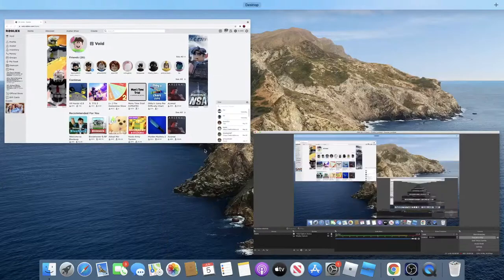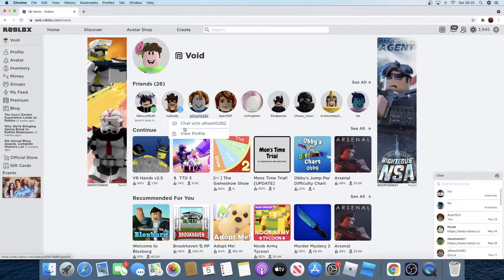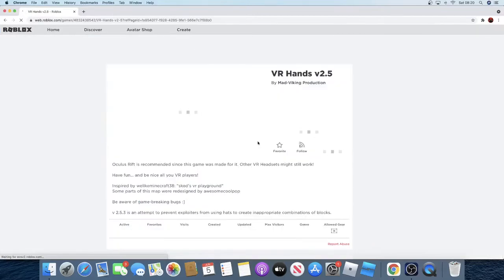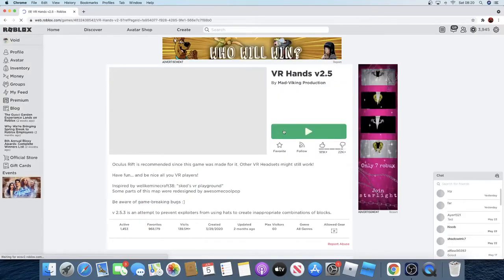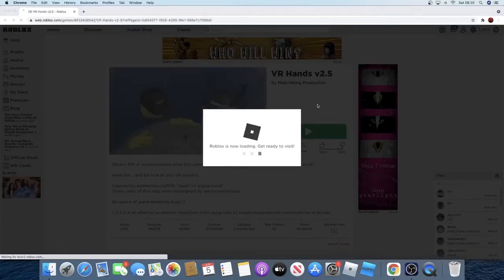roblox vr hands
in this video i play roblox vr hands